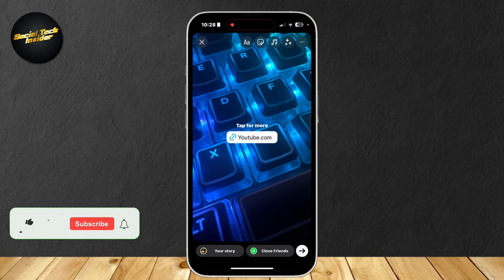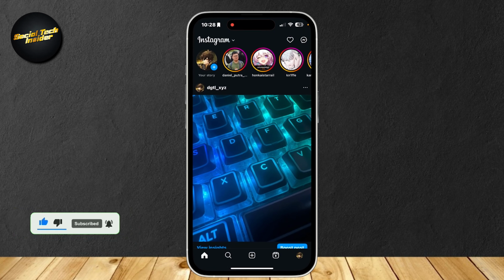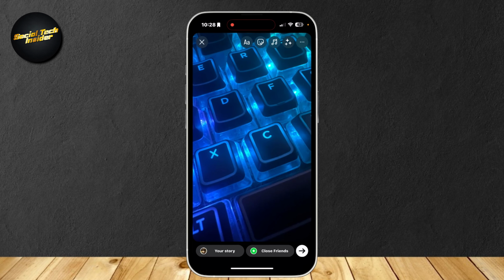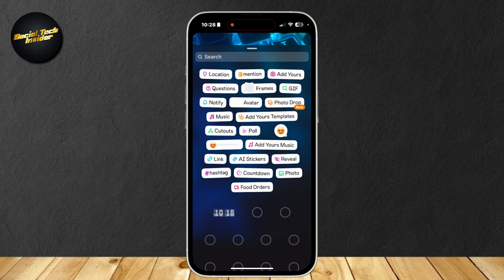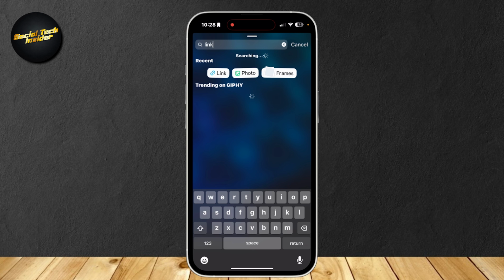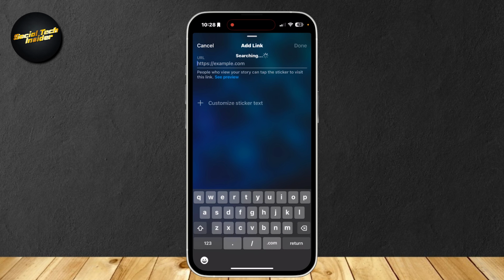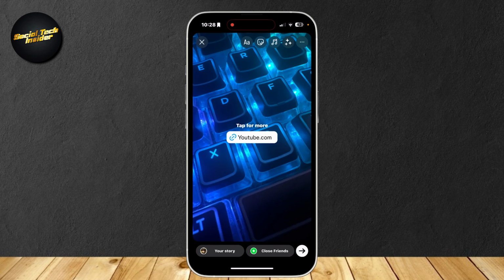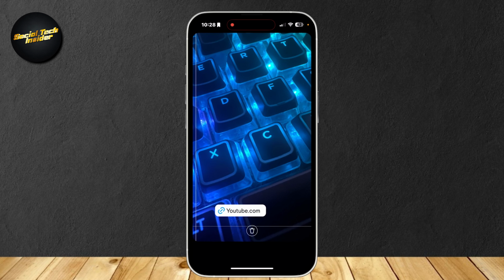How To Add Link To Instagram Story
Learn how to add a link to your Instagram story easily with this quick guide! We’ll show you step-by-step how to add links in Instagram story posts and use the Instagram stories link feature for swipe-up options. Perfect for anyone looking to enhance their Instagram tips and boost engagement!